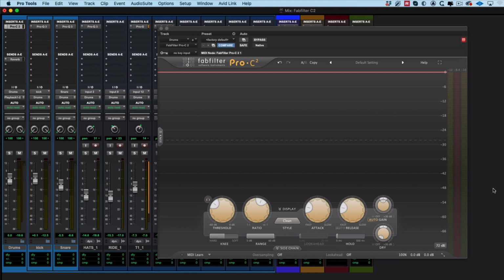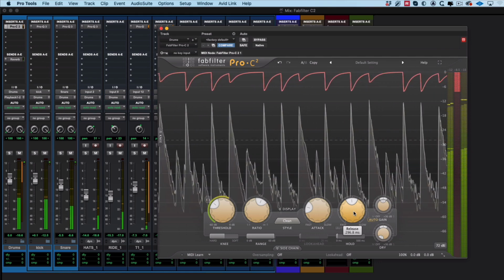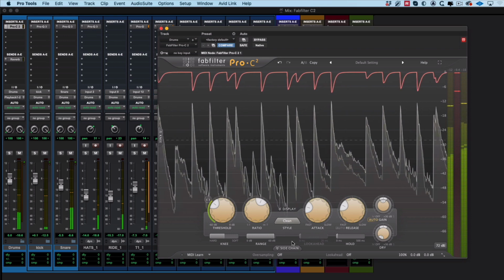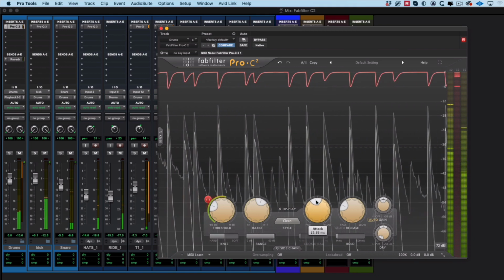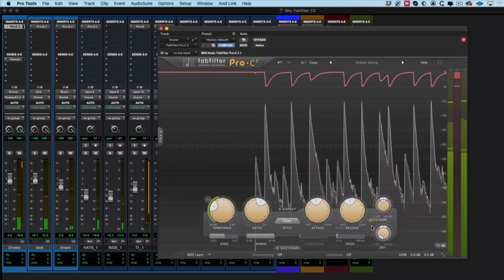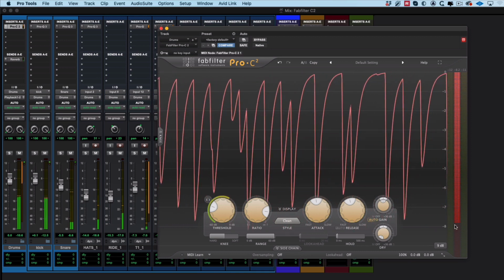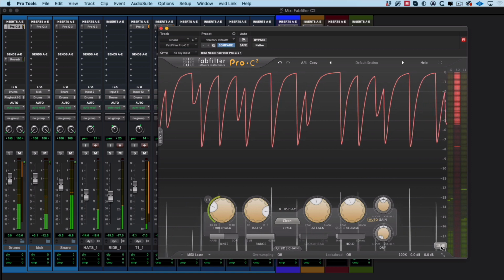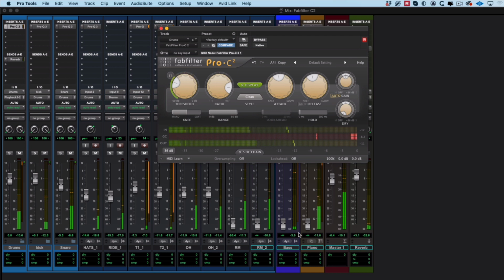5 Ways FabFilter Pro C2 Can Help You Learn Compression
In this video Julian Rodgers highlights 5 ways the features and UI of FabFilter’s Pro-C2 compressor can help you learn compression, and use compression better! Julian shows how to use the plug-in to learn and hear the sound of compression. Julian goes through five features: Gain Reduction History, Audition Triggering, Auto Gain, Meter Scale, and the Display Button.